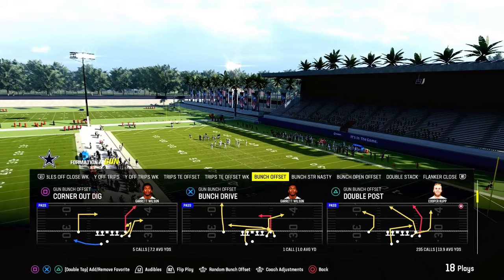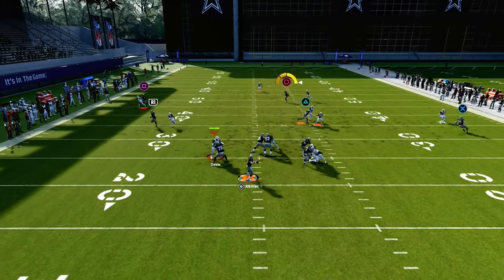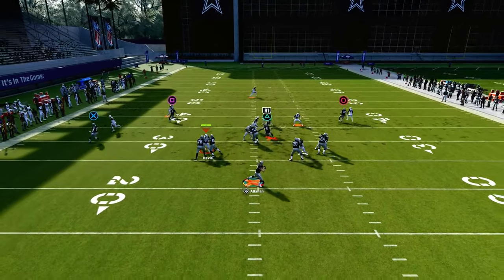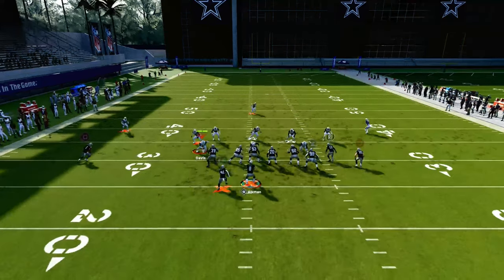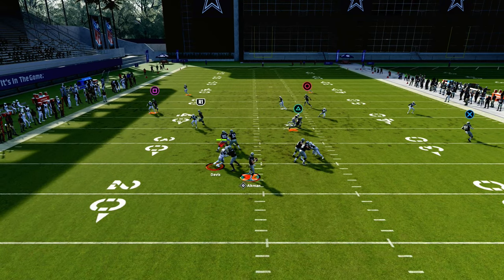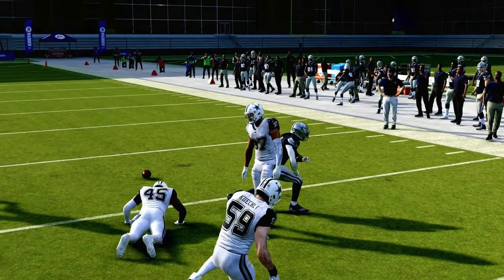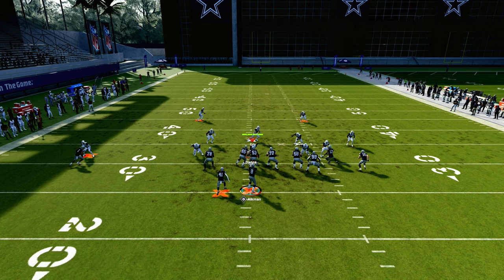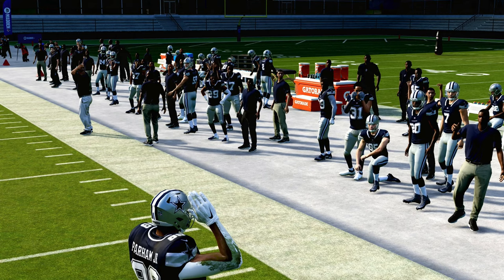Why Double Post Is The BEST Play In Madden 24